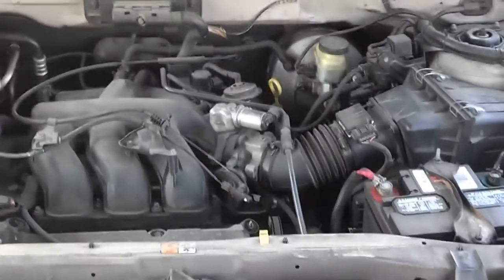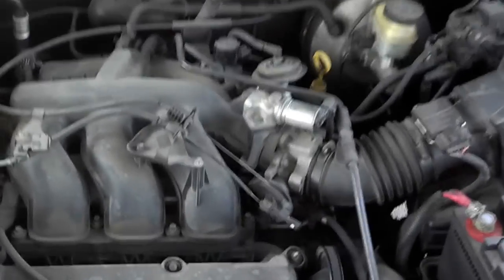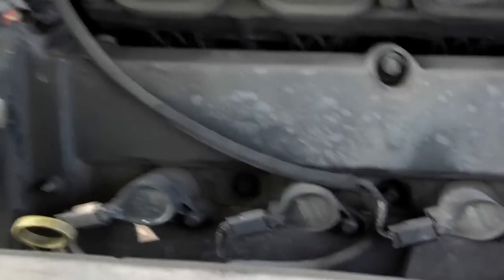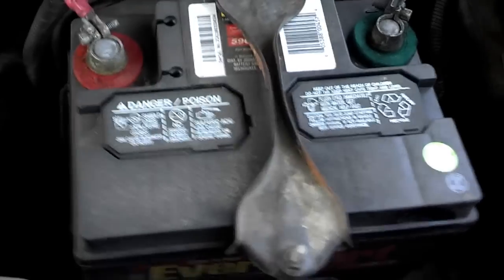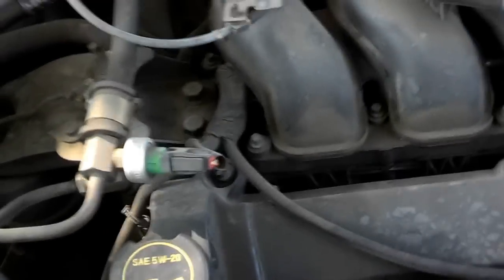Ford Escape Part 3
Selling my Ford Escape 2001 for 2,000$ / OBO